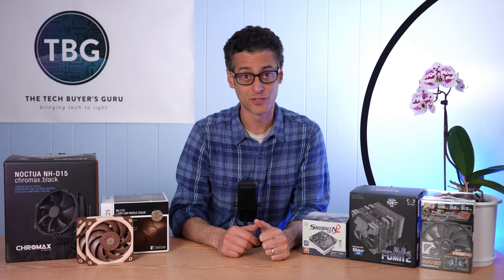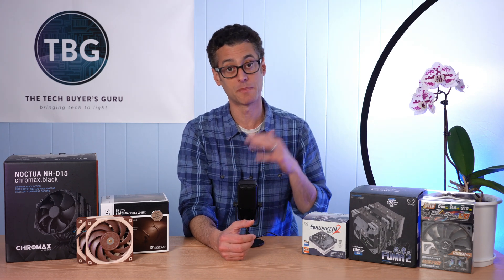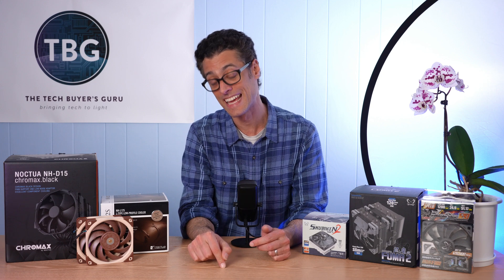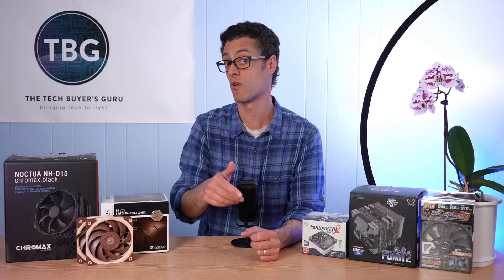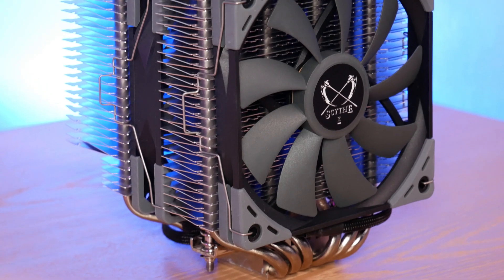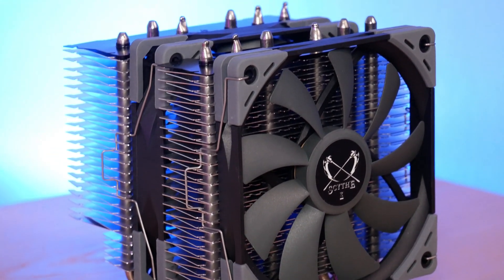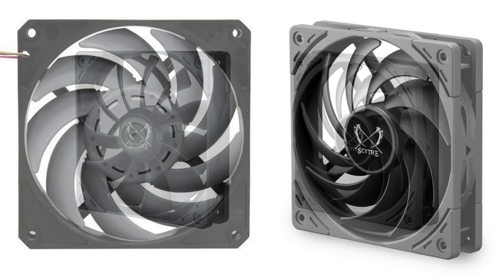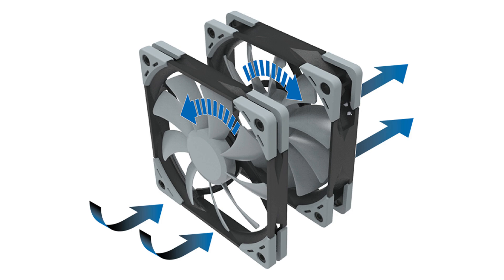PC Cooling News: Noctua's 2021 Roadmap and Scythe's New Black Heatsinks and Fans!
Want to find out what's coming from Noctua and Scythe in 2021 and beyond? I have the info you seek!!! You can also check out Noctua's publicly-available roadmap

Products mentioned in this video:
Noctua NF-A12x25
Noctua NH-L12S
Noctua NH-D15 chromax.black
Noctua NH-U12A

Scythe Kaze Flex 120 1200RPM
Scythe Kaze Flex 120 Black 1500RPM
Scythe Fuma 2
Scythe Mugen 5 Black
Scythe Shuriken 2
NOW UP FOR PRE-ORDER! Scythe Wonder Snail 120

Chapters:
00:00 Intro
01:24 Noctua Q2'21: Passive Cooler
03:28 Noctua Q3'21: NF-A12x25 Black, NH-U12A Black
05:13 Noctua Q4'21: White Fans, Next-Gen 140mm Fans
07:08 Noctua 2022: Next-Gen NH-D15 140mm Cooler
09:10 The Noctua-Thermaltake controversy
10:30 Scythe and Noctua Product Lines Compared
12:01 Scythe Kaze Flex 120 Black and Mugen 5 Black
12:47 Will there be a Fuma 2 Black?!?
13:30 Scythe Wonder Snail 120
15:06: Will there be a Fuma 3 Black, and if so, what will it look like?
16:17 Conclusion